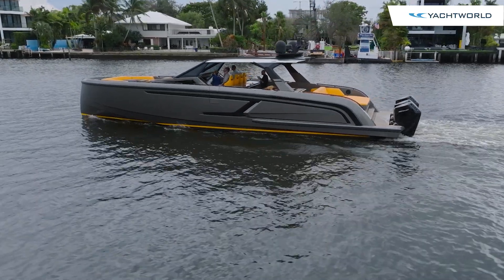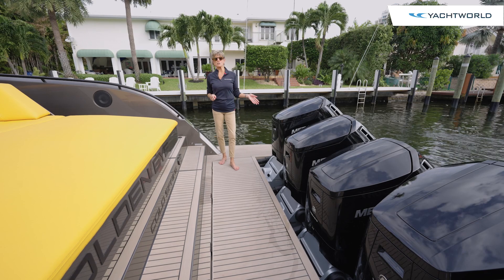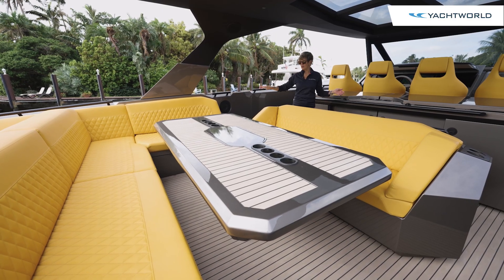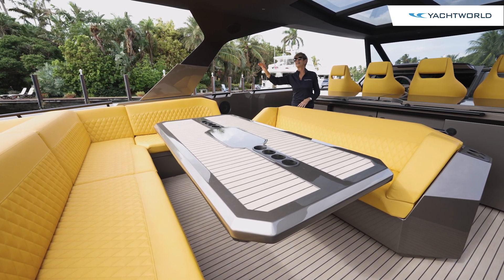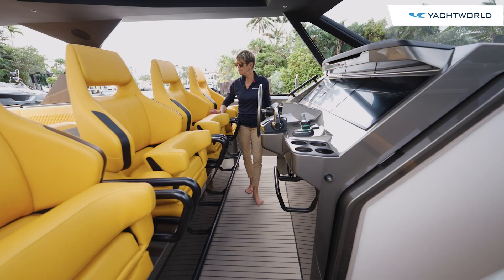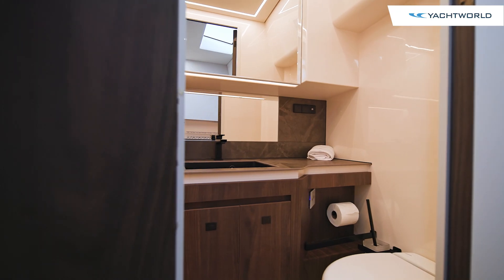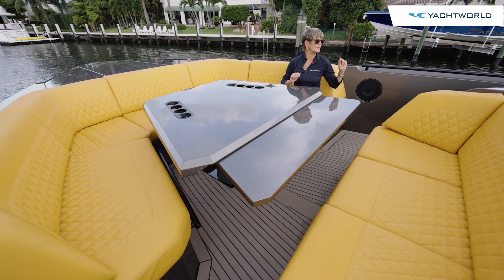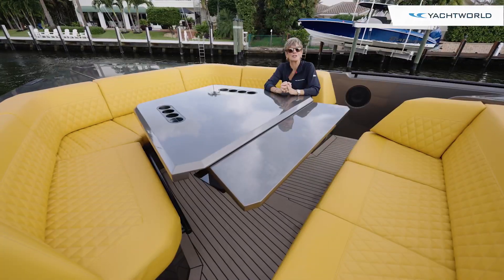Vanquish 55 Sport: 80+ MPH Center Console 🏁 Five 600hp 🐎 Engines!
Step aboard the Vanquish VQ55 Sport yacht with YachtWorld and see what makes this sensational high performance center console boat so remarkable. With a stepped hull and 3,000 total horsepower via five Mercury 600hp outboard engines rigged to her transom, this is quite possibly the fastest sports yacht in her class and size. Her top speed is over 80 MPH and her hull is made of composite construction, offering performance benefits as well as faster construction times without compromising quality.

With a 56.5' length and a 16.1' beam, the VQ55 Sport can accommodate up to 18 people and 1,200 gallons of fuel, with a total displacement of around 18 tons. She drafts about 3.2' and can also be powered by an alternative propulsion system made up of twin Nanni N16 1,200hp V8 engines with water jets, making her ideal for shallower island hopping and coastal day cruising trips. As boat reviewer Marilyn DeMartini points out, there is still plenty of room left for customization options aboard this luxury vessel.

Content
0:00 Intro
0:49 Quint 600hp Engines & Performance
1:05 Aft Deck
1:12 Capacity, Seating, Summer Kitchen
1:45 In Deck Storage / Garage
1:58 Helm Controls
2:20 Interior Cabin, Salon, Berths
2:47 Bow Area